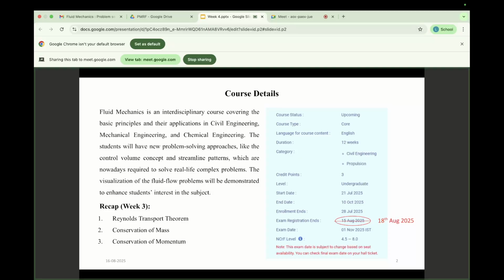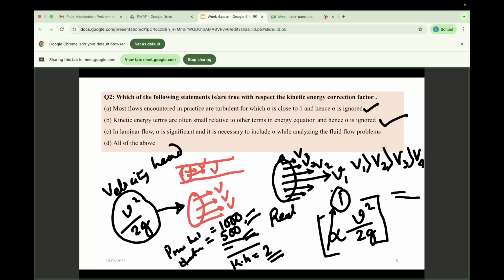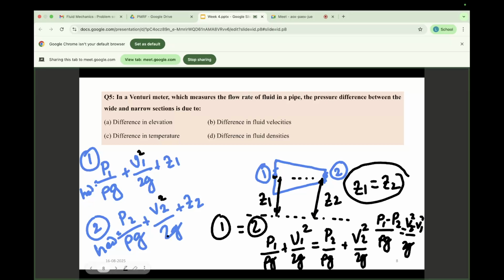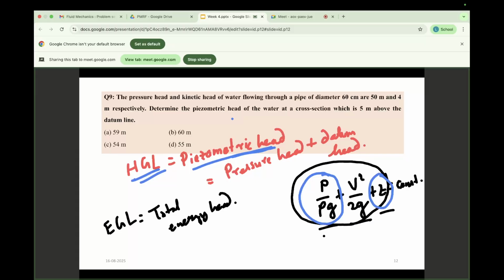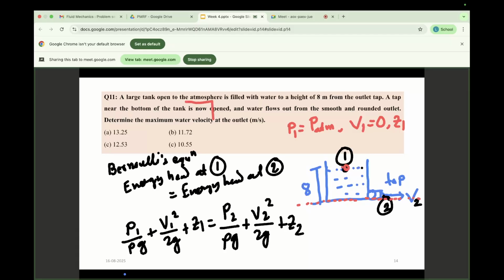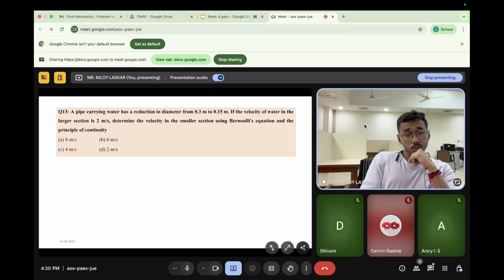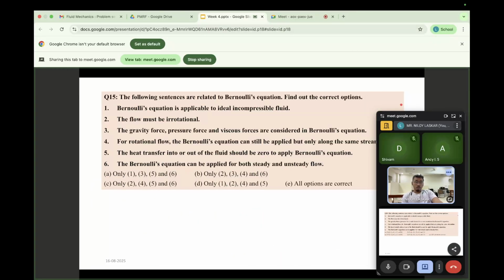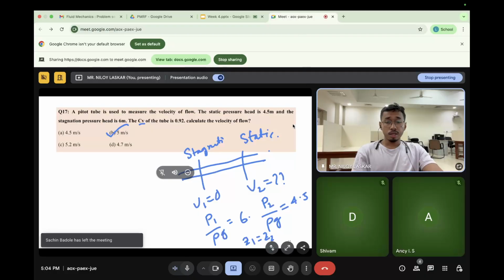NPTEL Live Session 4: Fluid Mechanics (CE107)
In this interactive session, we will explore on the concepts of conservation of momentum and Bernoulli's equation along with some application based numerical problems.